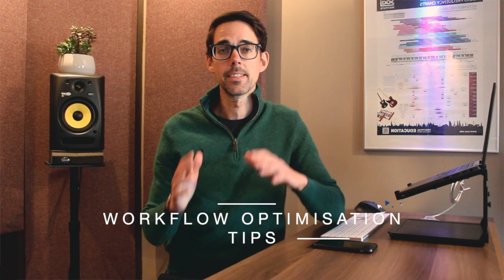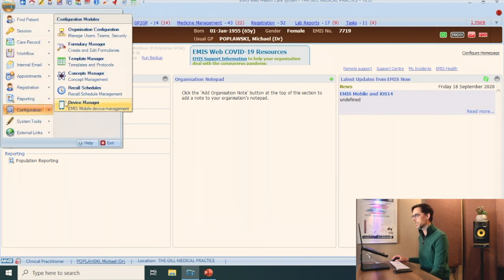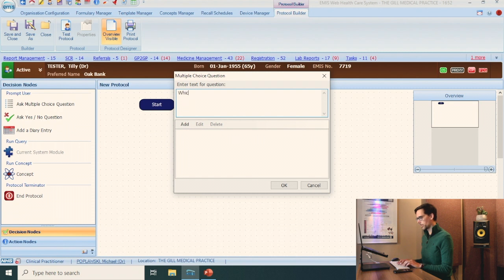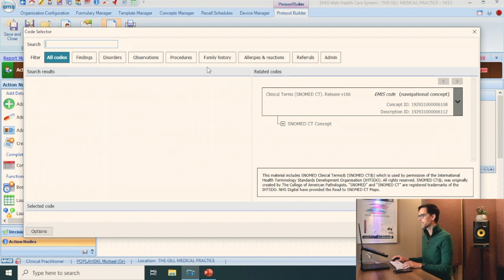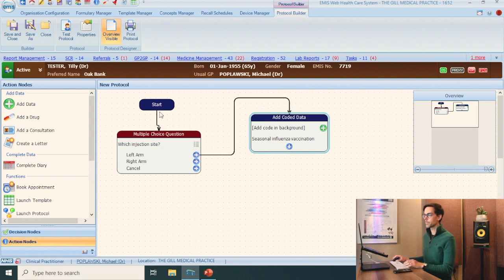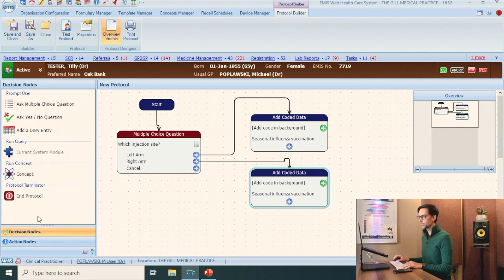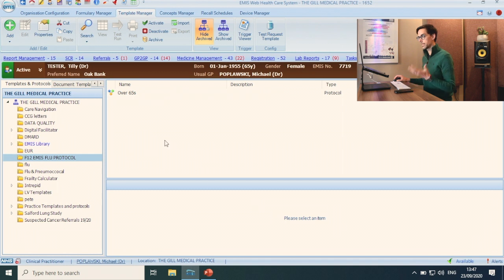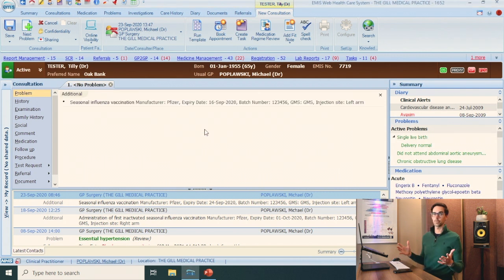How to Create Your F12 EMIS Flu Protocol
In this short video, I share with you a workflow optimisation tip on how to set up the EMIS F12 Flu Protocol to avoid having to manually input the batch number and expiry date every time you or anyone in your GP practice administers a flu jab.

TIMESTAMPS
0:00 - 0. Welcome
0:40 - 1. Create Folder
0:56 - 2. Ask Multiple Choice Question
1:31 - 3. Add Data - 65ed - Left Arm
2:08 - 4. Add Dada - 65ed - Right Arm
2:35 - 5. End Protocol and Save